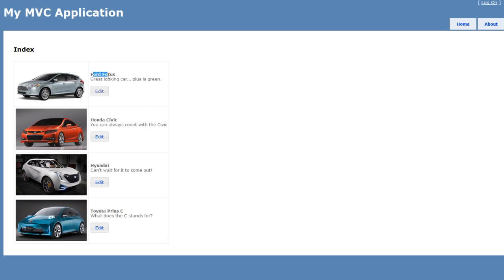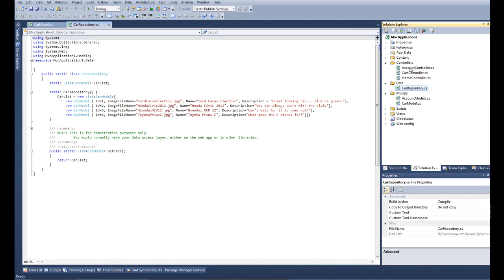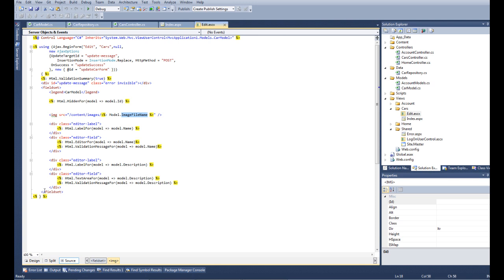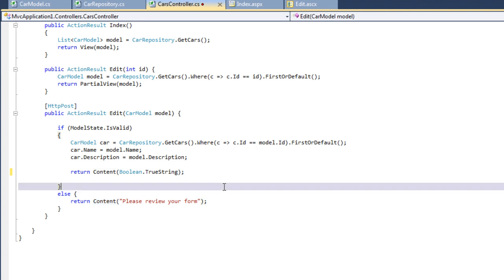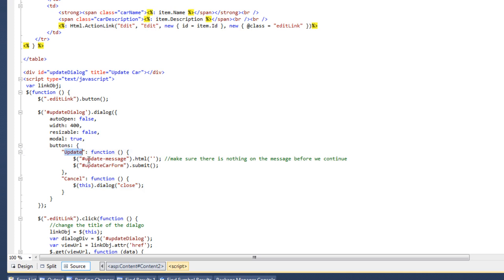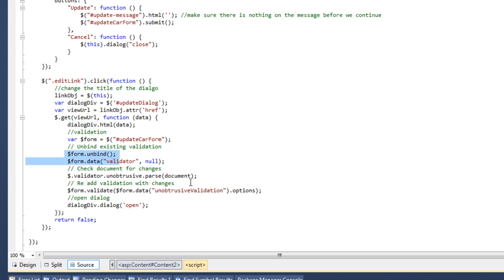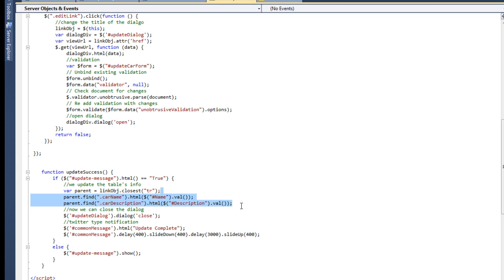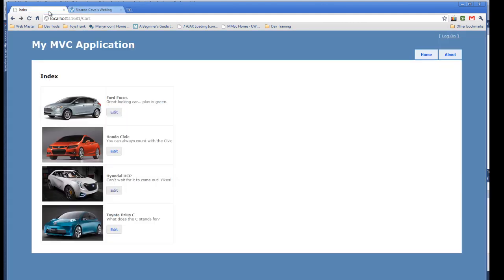ASP MVC3 - Editing records with jQueryUI Dialogs and Ajax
In this screen cast I will show you a demo of how to use  jQueryUI dialogs and MVC AjaxForms to create a rich and simple experience for users when editing records.

The technique is simple; you dynamically load a partial view into the DIV dialog  . There are a few tricks to wire up the validation, and to identify success over failure. .

Update: After many requests, I've created a Razor version, all interested can read